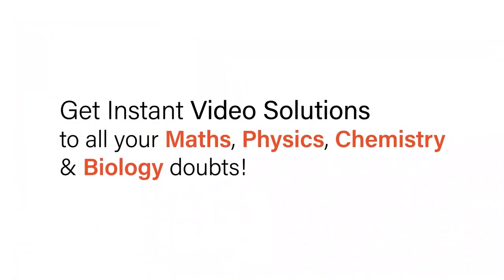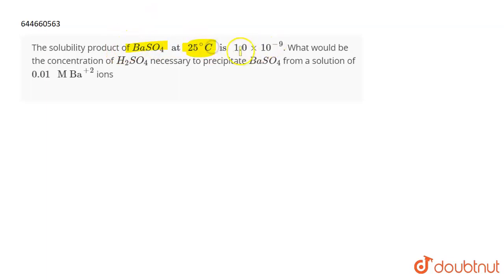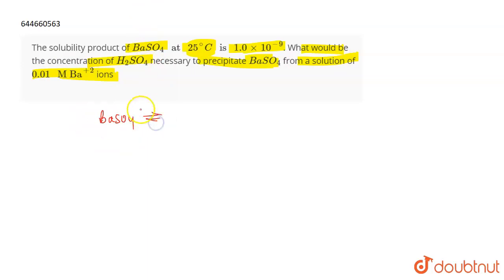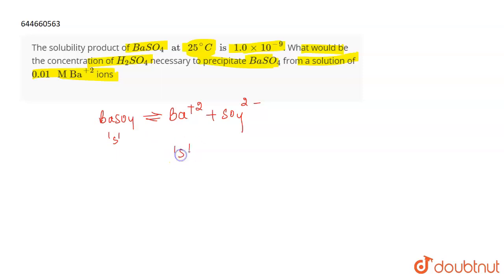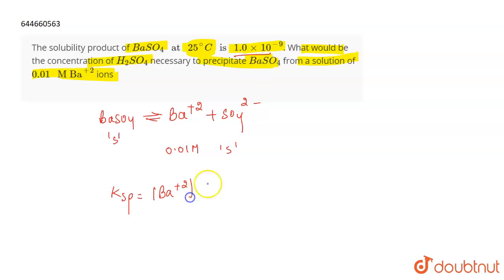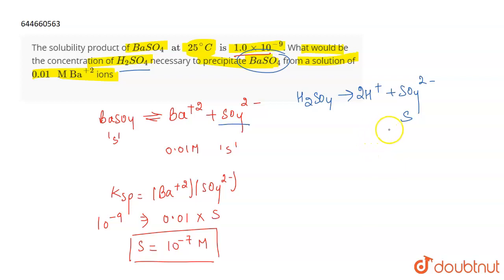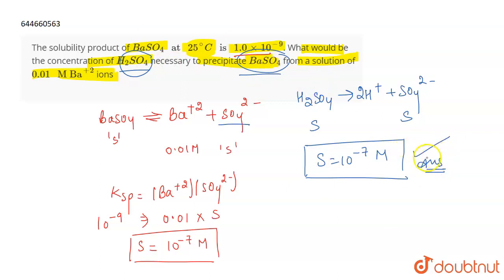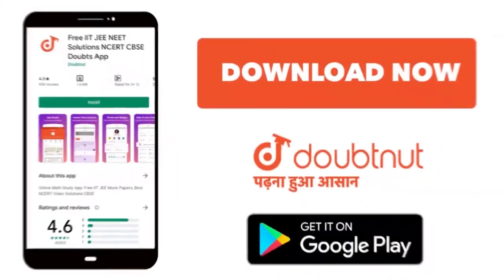The solubility product of BaSO_(4) at 25^(@) C is 1.0 xx 10^(-9). What would be the concentratio...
The solubility product of BaSO_(4) at 25^(@) C is 1.0 xx 10^(-9). What would be the concentration of H_(2)SO_(4) necessary to precipitate BaSO_(4) from a solution of 0.01 M Ba^(+2) ions
Class: 12
Subject: CHEMISTRY
Chapter: IONIC EQUILIBRIUM
Board:IIT JEE

👉 Have Any Query? Ask Us.